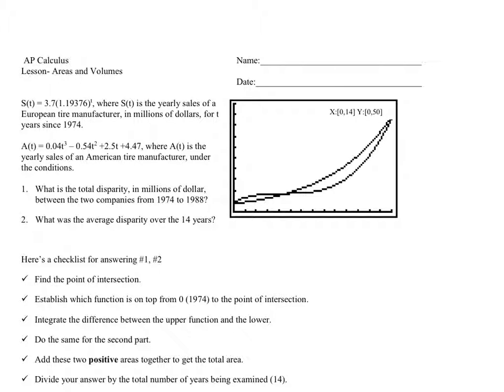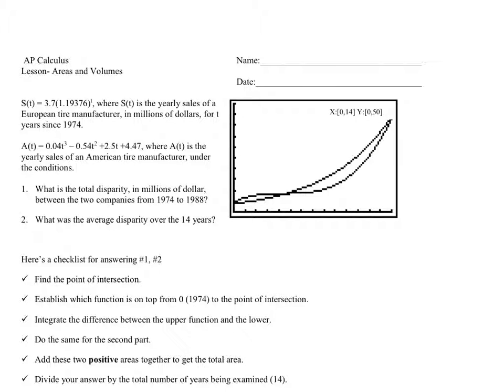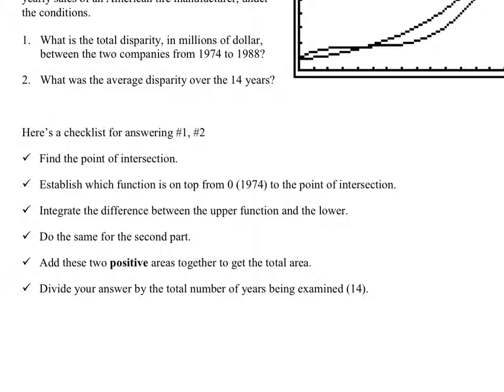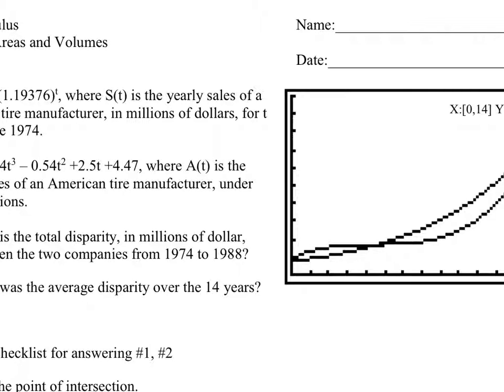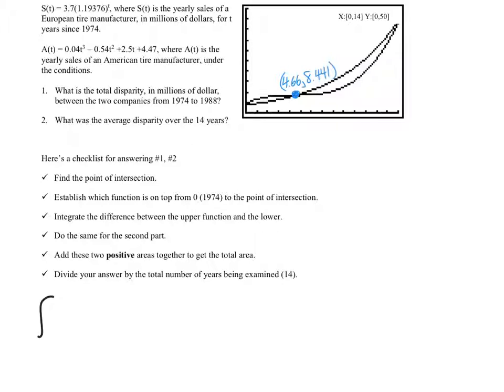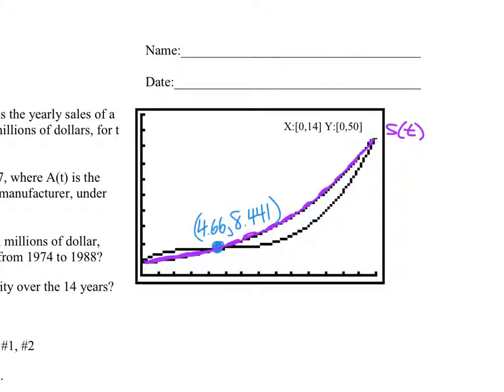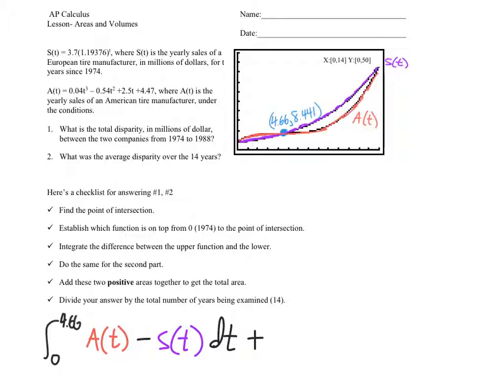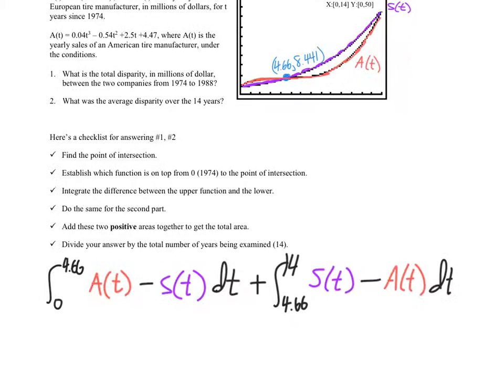AP Calc- Integration-2018-2019 p69